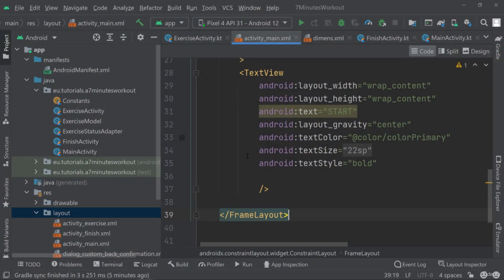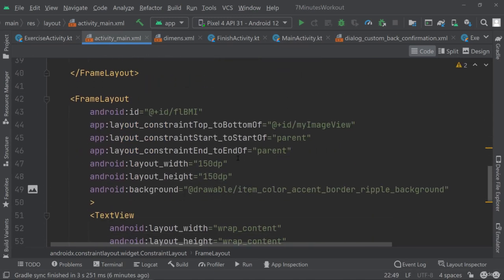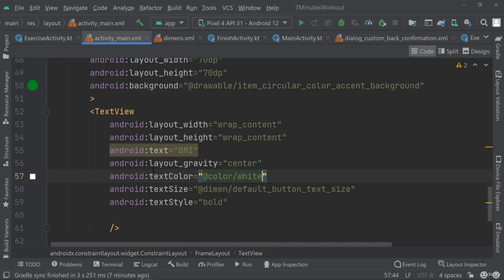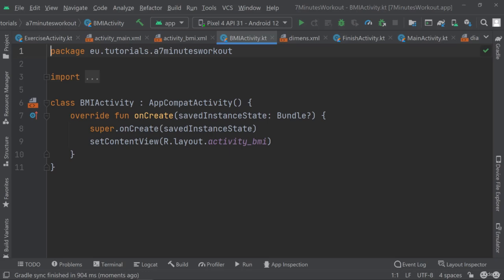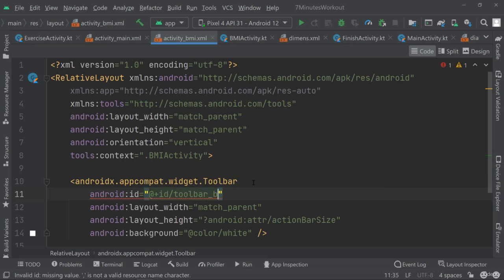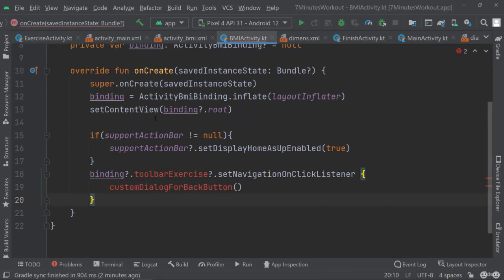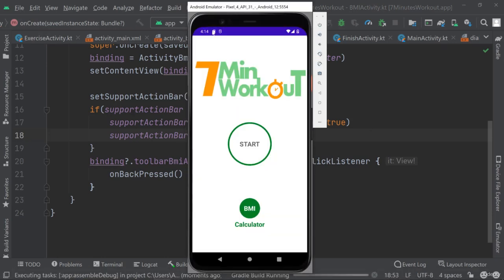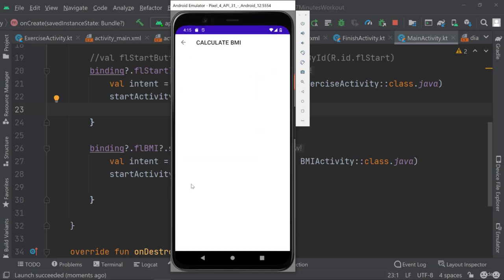320 - Preparing the BMI Screen